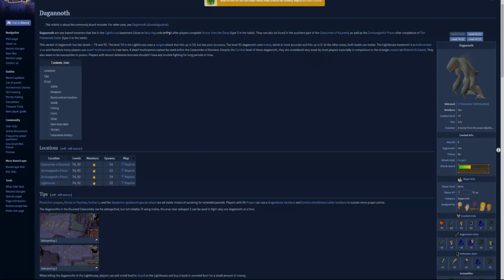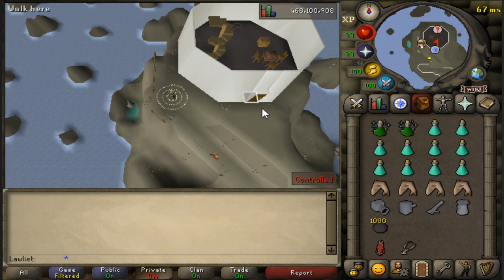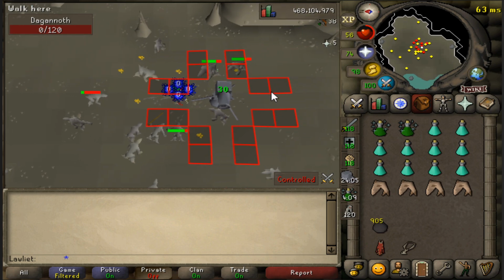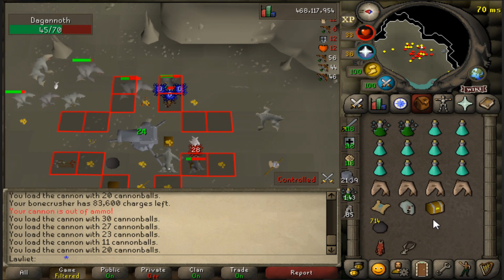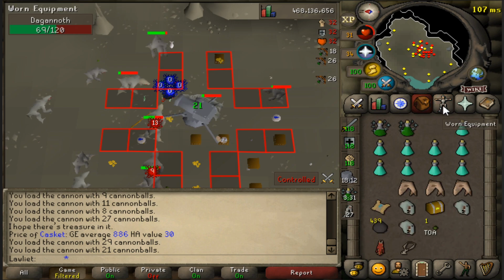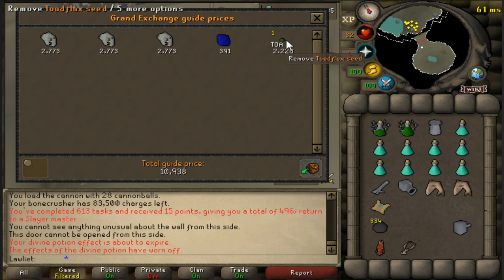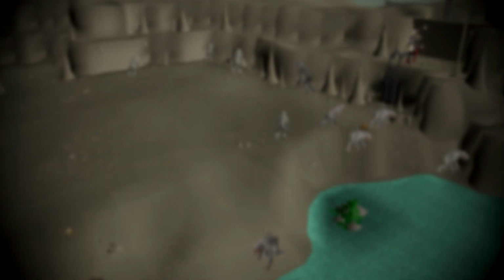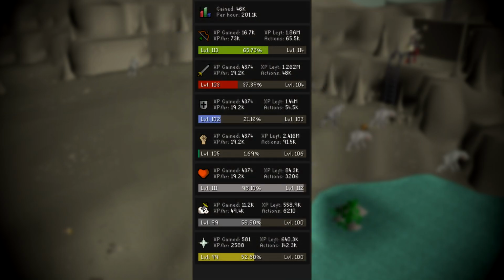Slaying Dagannoth | Testing OSRS Wiki Money Making Methods